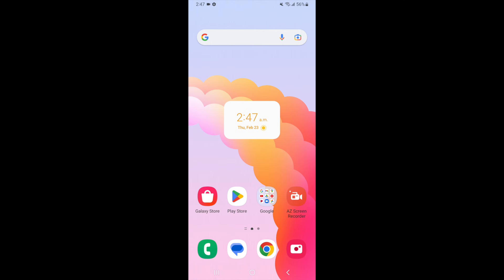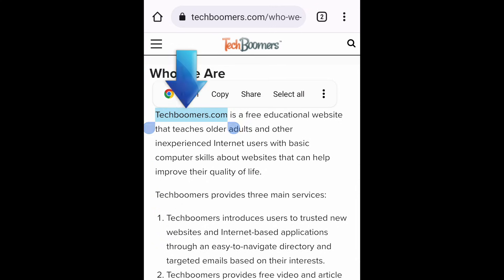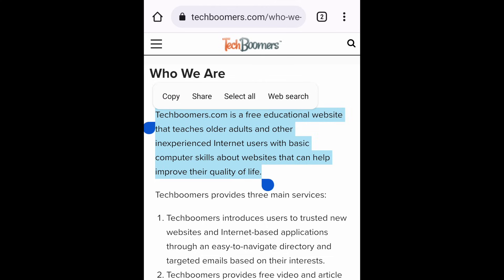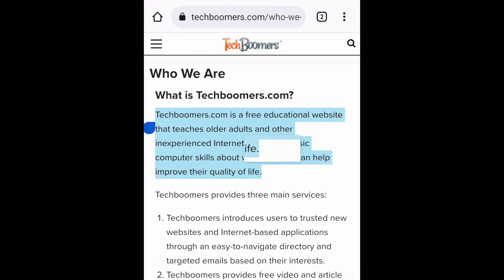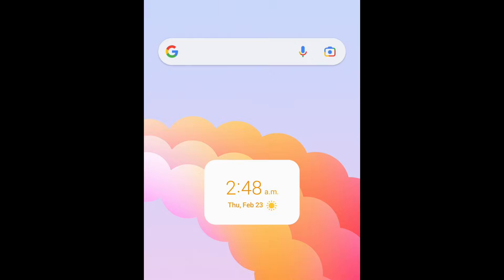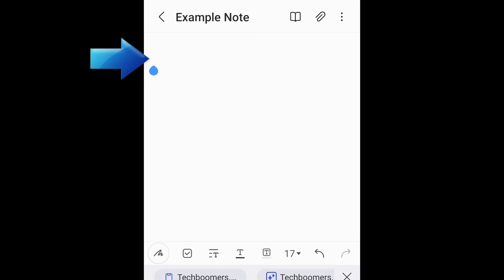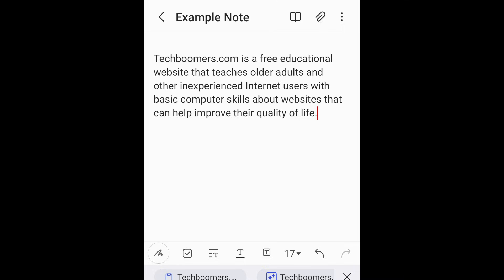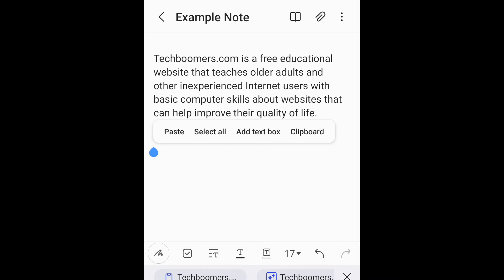How to Copy and Paste Text on Android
New to using an Android and wondering how to copy & paste on your device? We’re here to help. Watch this tutorial to learn how to easily copy and paste text from anywhere on an Android device!

To copy and paste text on Android:
1. Navigate to the app or page that you want to copy text from.
2. Hold your finger down on the word(s) you want to copy.
3. To select additional text, drag the markers at the beginning and end of your highlighted selection. To select all text on the page, tap Select All in the pop-up menu.
4. Once you've highlighted the text you want to copy, tap Copy.
5. Navigate to the app or page where you want to paste the text.
7. Hold your finger down in the empty space in a text box to reveal a pop-up menu.
8. Tap Paste to paste your copied text.